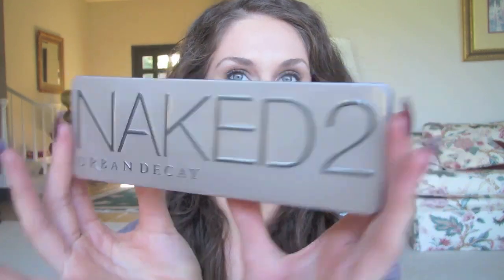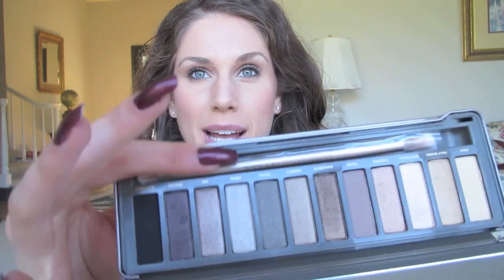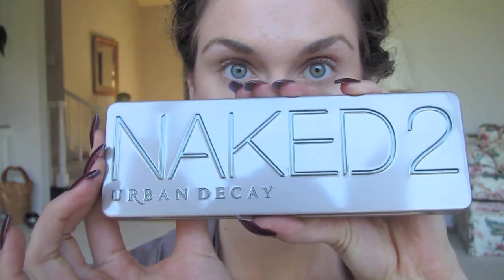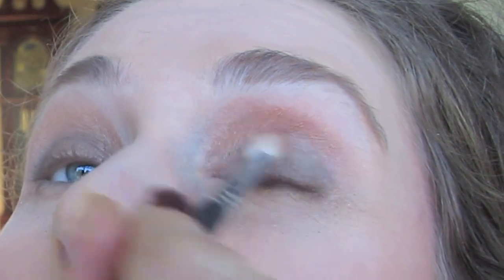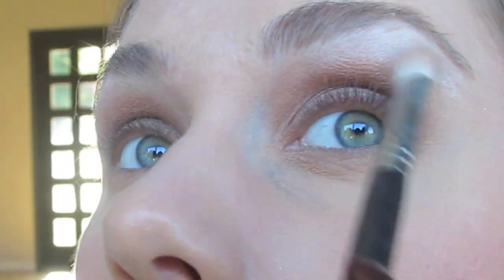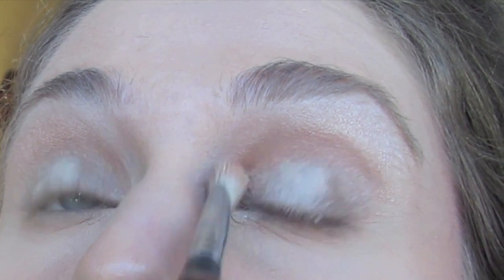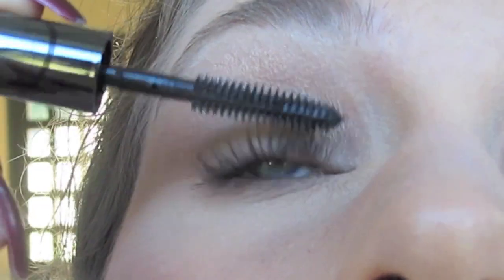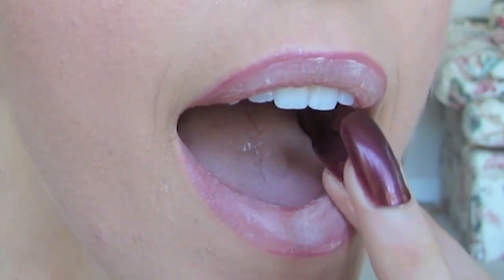5 Min Everyday Dark Brown Makeup Tutorial With Urban Decay Naked 2 Palette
Twitter for the Most RECENT Updates!!
Lets Be Friends On Facebook!

Here are EXCLUSIVE Photos from Tutorials, along with personal Posts!
People say my fashion sense is weird and outdated, but hey, it suits me!